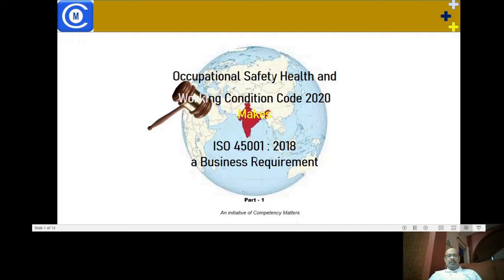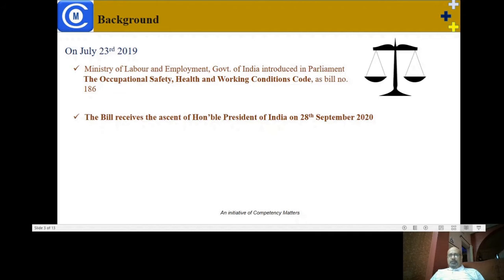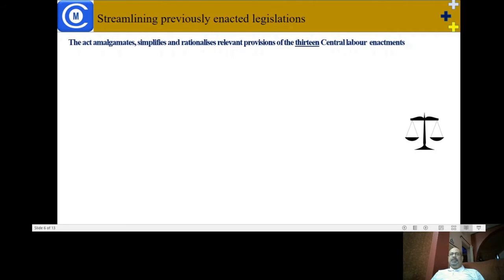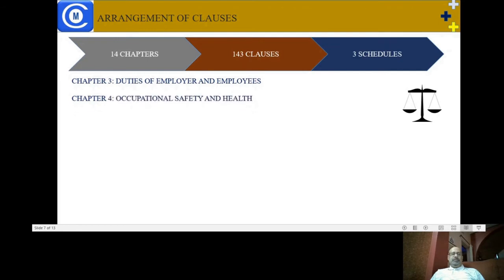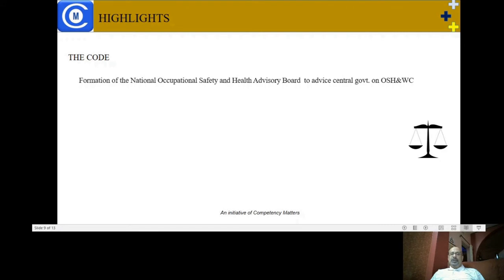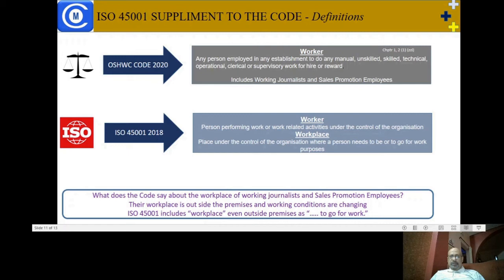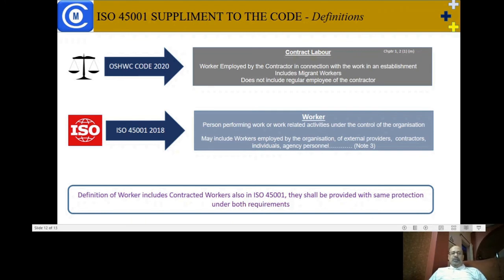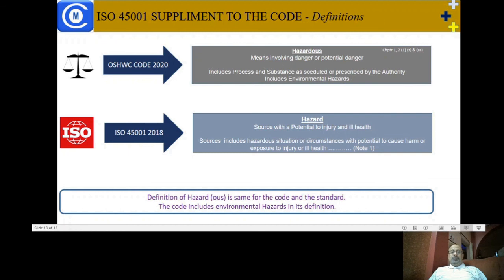Occupational Safety Health and Working Condition Code 2020 Makes ISO 45001 A Business Requirement Pa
In this Video (Part 1) you will be introduced to OSHWC Code 2020 and its realtion with ISO 45001:2018